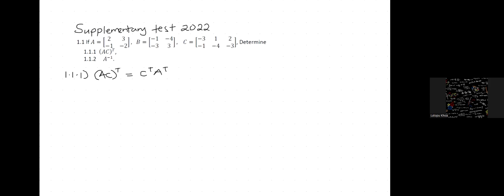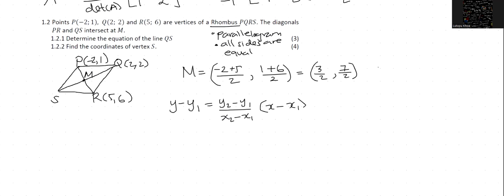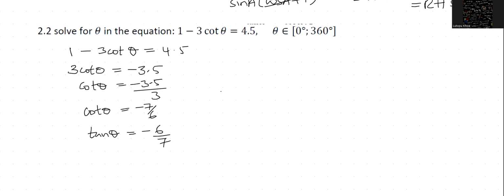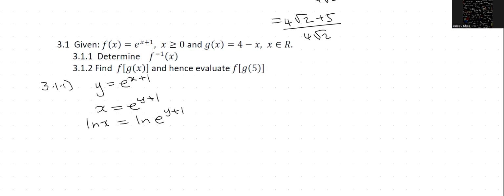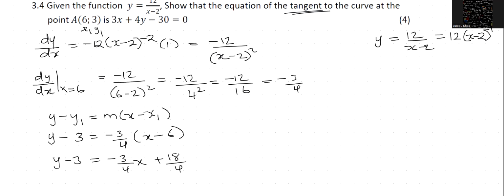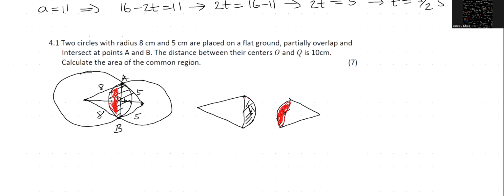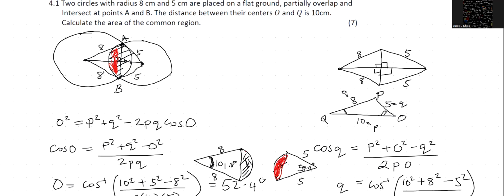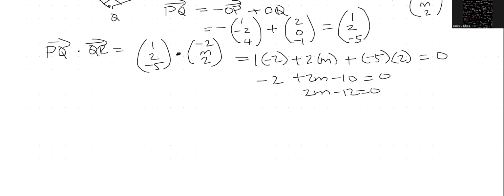IMB412S Supplementary test 2022